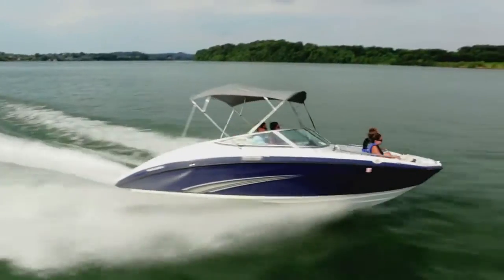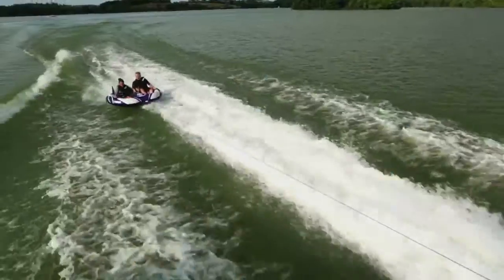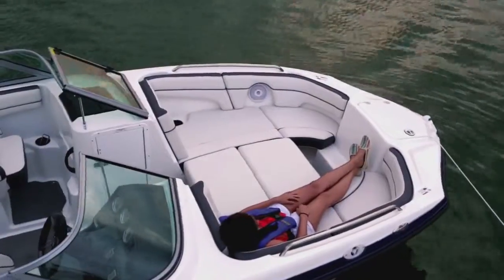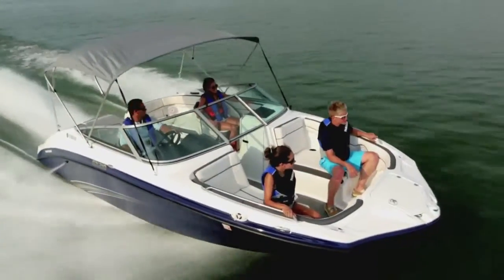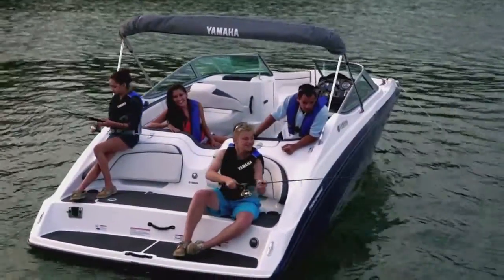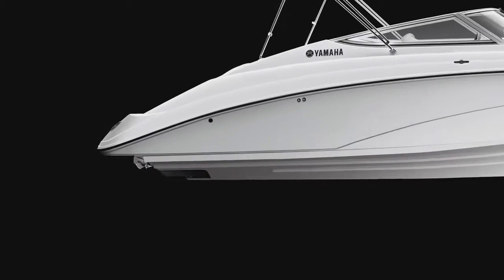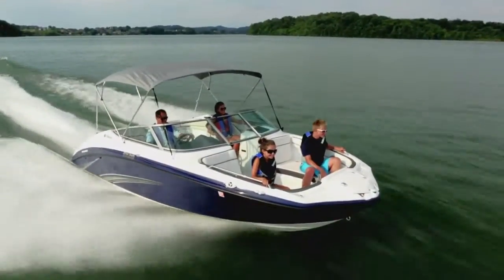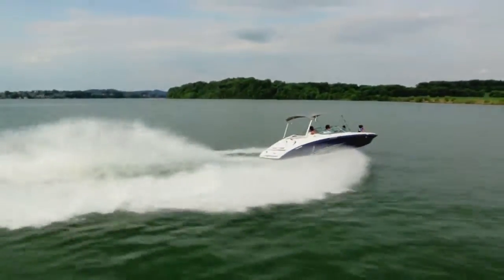2013 Yamaha SX210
he completely redesigned SX210 is a stunning combination of innovation, performance and affordability with everything you'd expect from a Yamaha and more.

No detail was overlooked when engineering this new benchmark for 21-foot boats. With more of what boaters want, this satisfying 21-footer comes complete with a total package of amenities that include a matching trailer, marinegrade removable carpet and a bimini top at no additional cost.